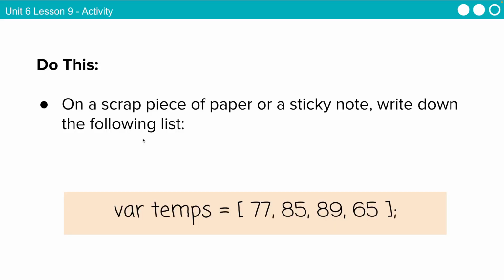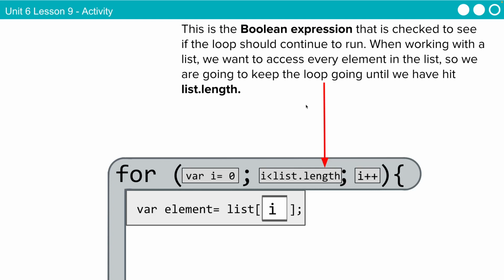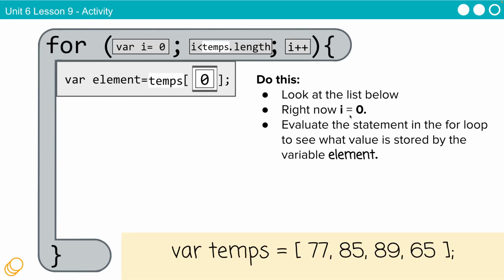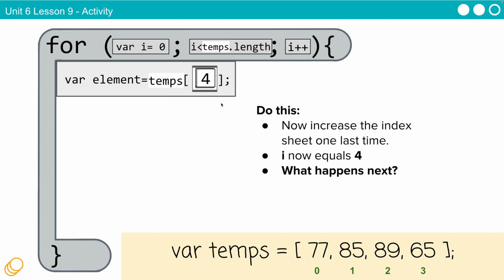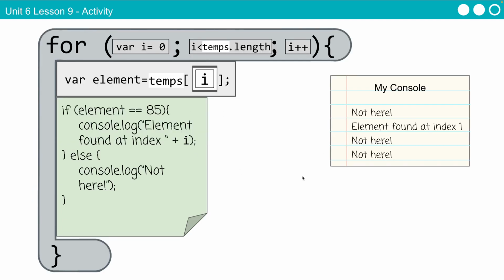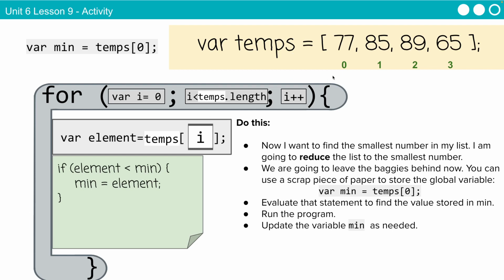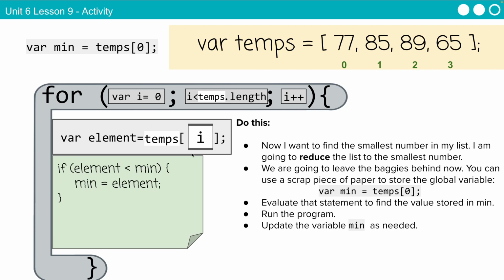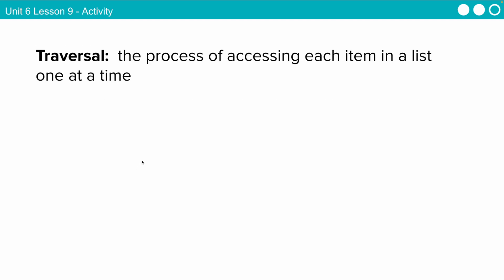U6 L9 Traversals Investigate Lecture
The lecture for Unit 6 Lesson 9 Traversals Investigate